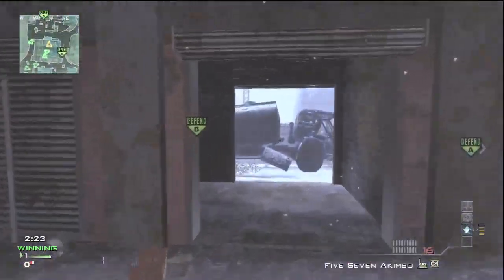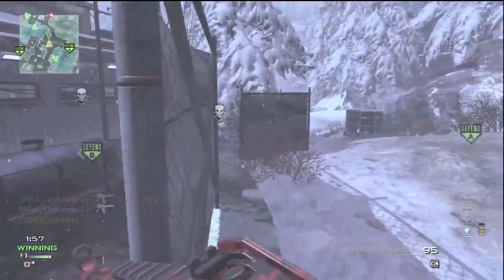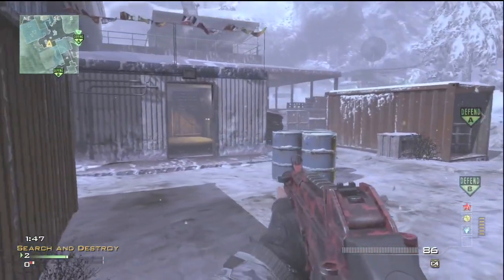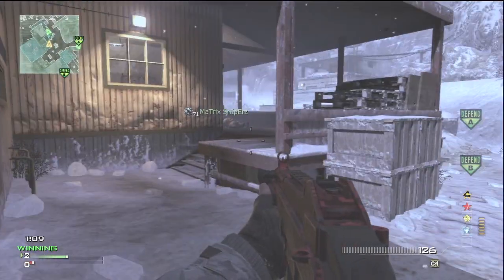MW3: Search and Destroy Tips and Tricks #1 (Play Passive on Defense)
Could you leave a rating and a comment to show me if you support the new series